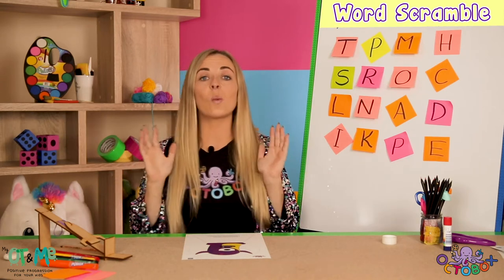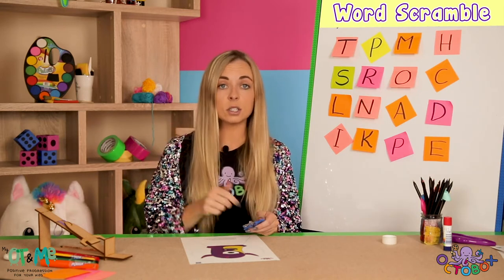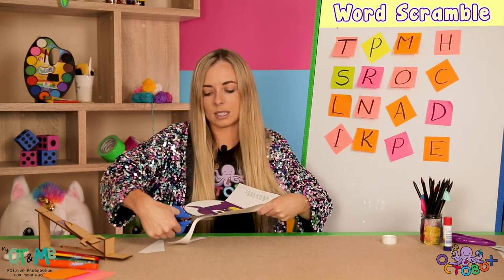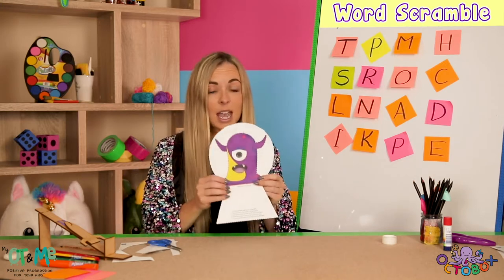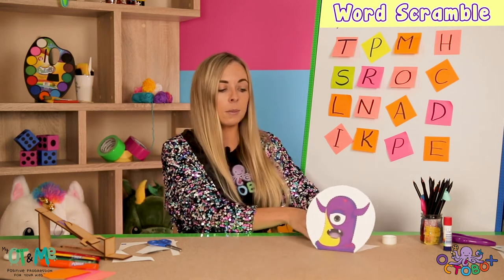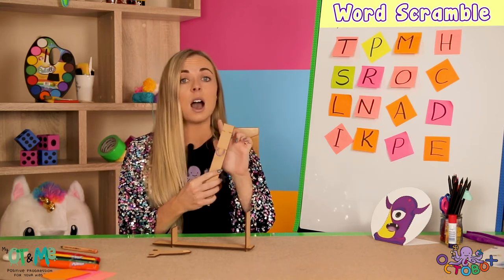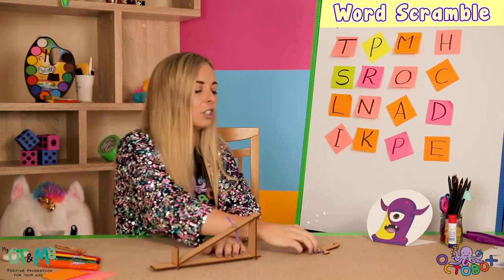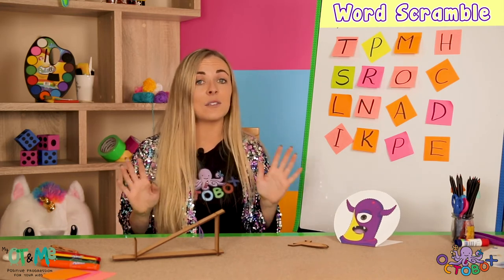S4 - Alien Knockout | Space Activities | Kids | Astronaut | Motor Skills 🛰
Ready to go on some Space Adventures? 🚀  Click 'Show More' to Access Activity Pack

Join Jess as she makes her way through space and completes all of the activities and becomes an Astronaut!!! 👩‍🚀

These space activities are so much fun and you'll be blasting your rocket into Space and learning about planets, fighting aliens, and finding your way out of mazes!

Our Astronaut Training 'Let's get Moving Gross Motor Class' will put your agility to the test, and all I would say is don't get caught by the ALIENS 👽

🚀.    Activity Pack Available Here  🚀

The Space Activity pack including the Whizz Kid Project (MDF Rocket) and all of the sheets can be purchased from our

These activities are perfect for 5-9 year olds if you are looking to work on Fine Motor Skills and Gross Motor Skills. All of the craft activities are demonstrated in the videos with tips and tricks shown along the way to help kids with specific skills.

SpaceKids​​ Astronaut​​ KidsCraft The activities you'll find on my channel are more than just fun ideas, they help develop a child's fine and gross motor skills which are so important to work on at a younger age! Many of the crafts are used by Occupational Therapists during Occupational Therapy Sessions.

Make sure to subscribe to the channel to stay up to date with all of my fun creations and you can join the thousands of other parents following My OT & Me on Facebook and Instagram by following the link below.

Comment with your ideas or anything you would like to see in the videos below 😁

Jess